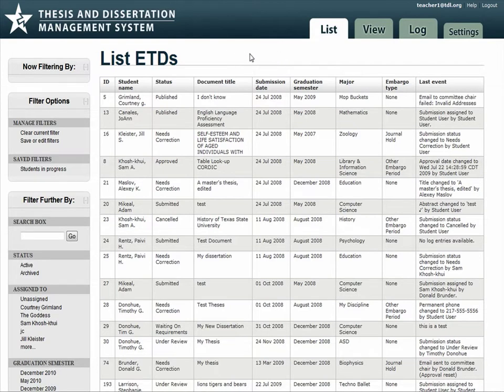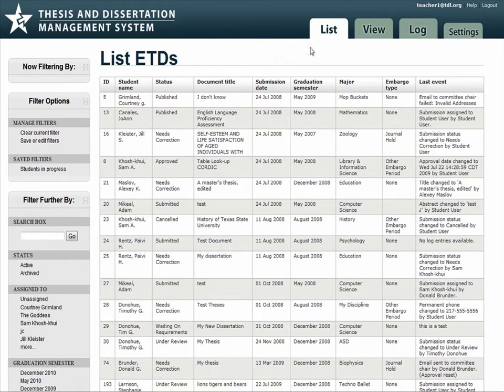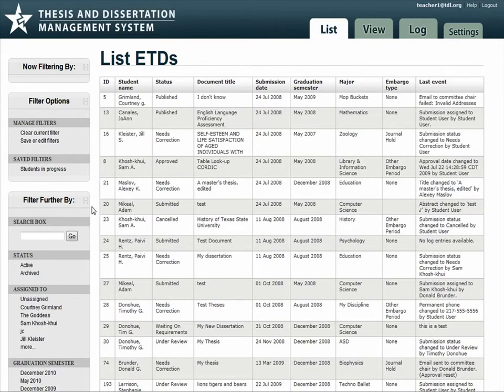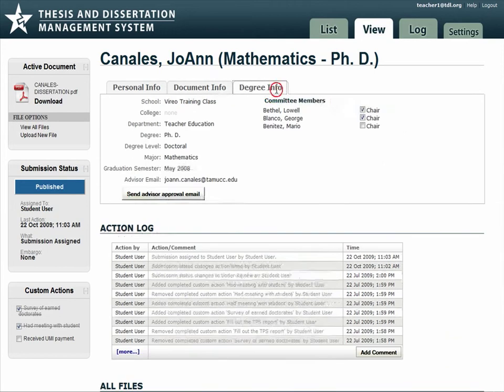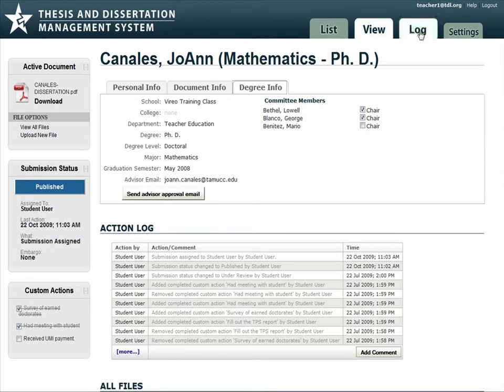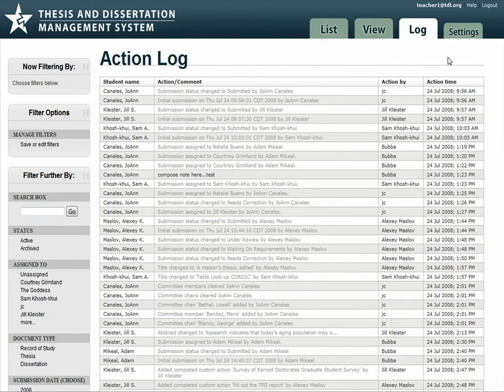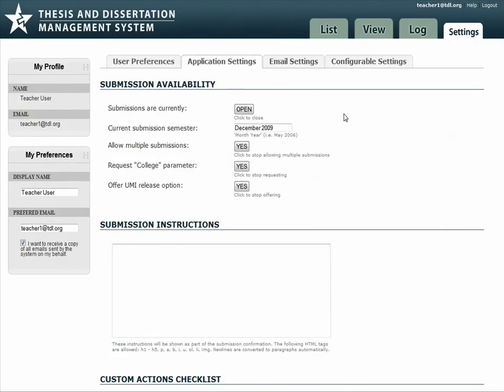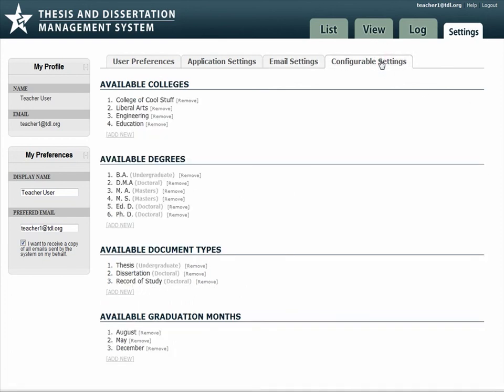Test 1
A test with MPEG 4 quicktime compression and 1200 resolution